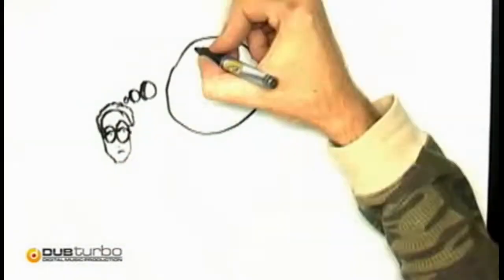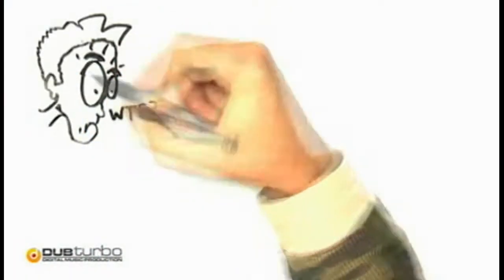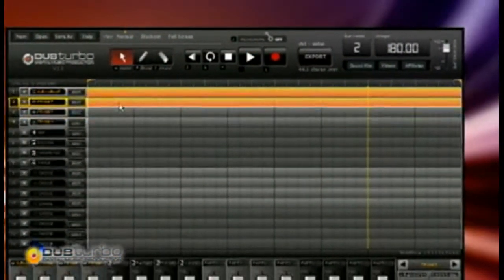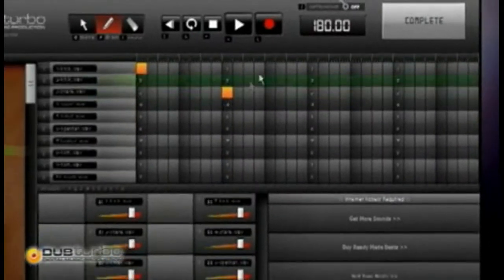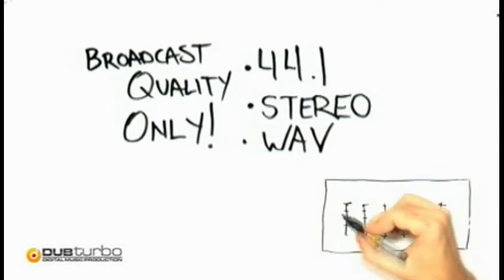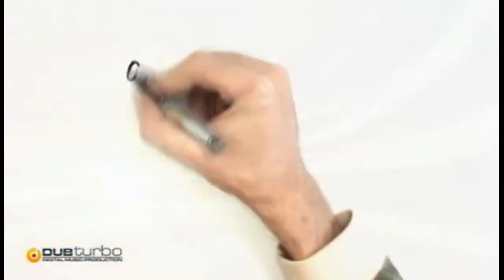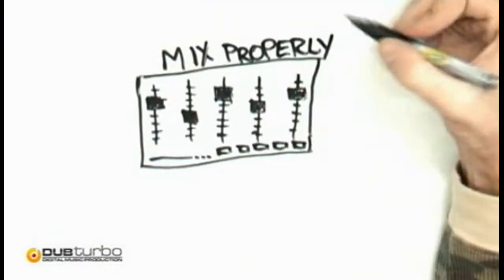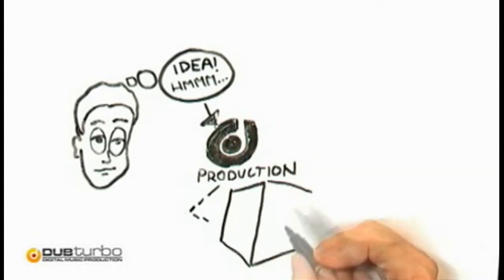DUB_TURBO/ Make your own Stlye Music, You can be Music Producer!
YOU will be producing fresh tracks right out of the box! It's absolutely slammed with thousands of perfected samples made for hip-hop, house, dubstep, jungle, reggae, R&B, electronic, and just about any genre.
If you want to make real studio quality beats that literally make you get out of your seat and dance when you play them - this is it!
It's Easy Enough For Newbies & Flexible Enough For The Pro's!